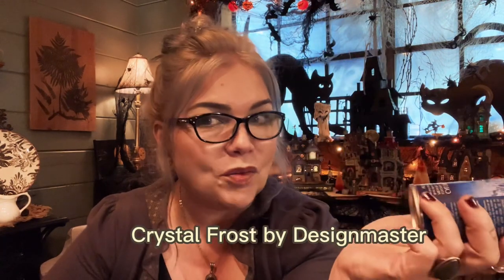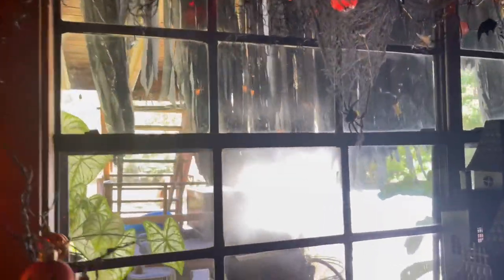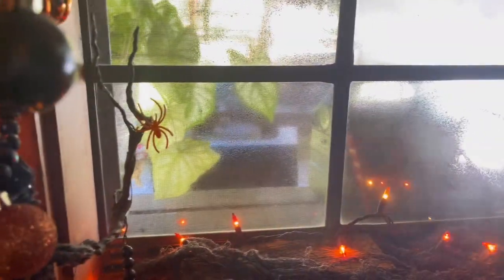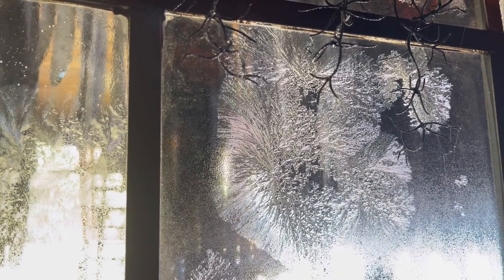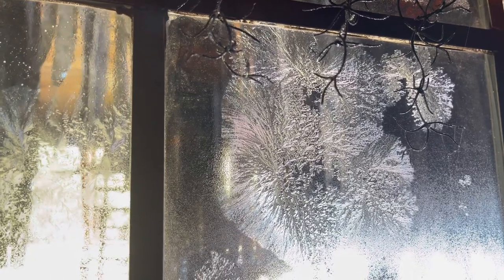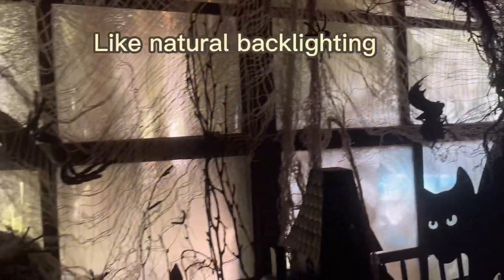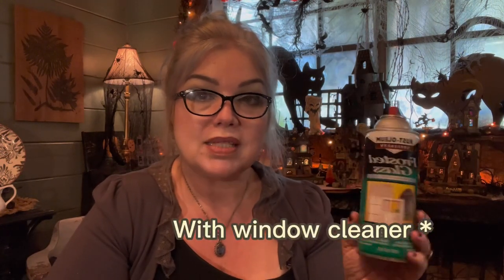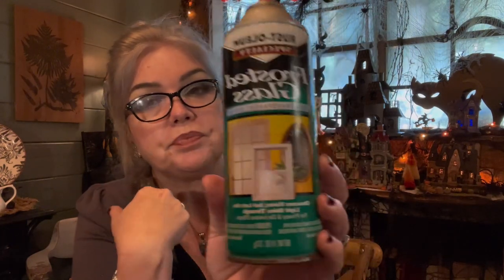How to create Spooky and Wintry Window Panes with Crystal Frost Spray-Does it work?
It’s The first day of autumn but still to warm in your area? Add a little Jack Frost vibes to your windows by using Design Master Crystal Frost glass spray!